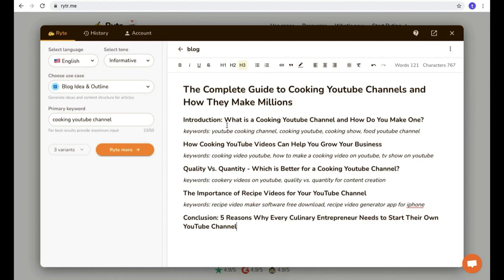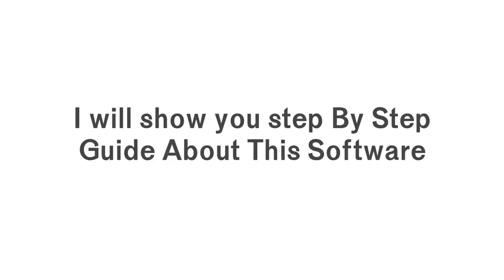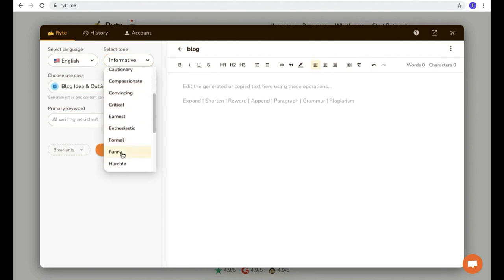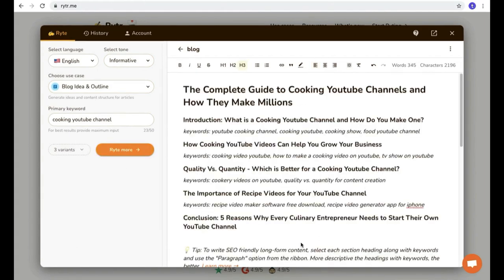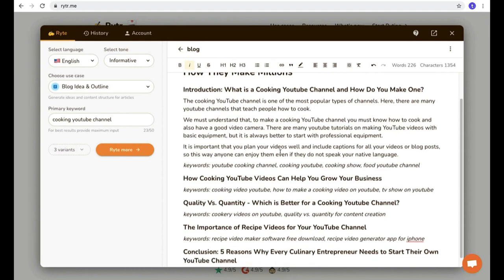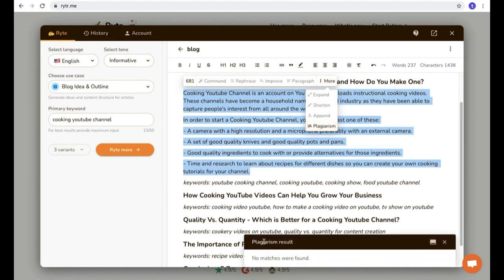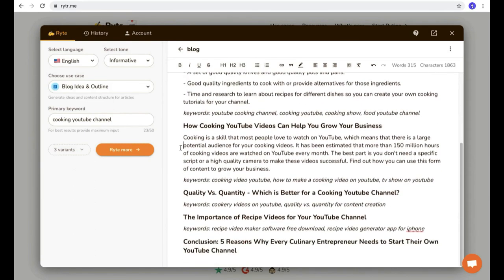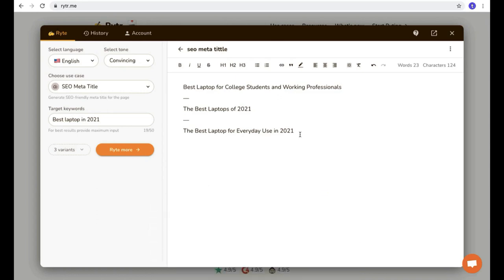How to Write a Youtube Script and Blog Using Ai Assistant Software | rytr Review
In this video, you are going to learn how to write a youtube script or blog using AI technology software.
This ai writing assistant will make your article writing work easier. Also, this Ai software provides free 5000 characters every single month even if you do not purchase their monthly plan.
This Ai software will generate a unique article and 100% natural content. You can Write any content easily using This Rytr software.
This is tool is a game-changer Try this out.